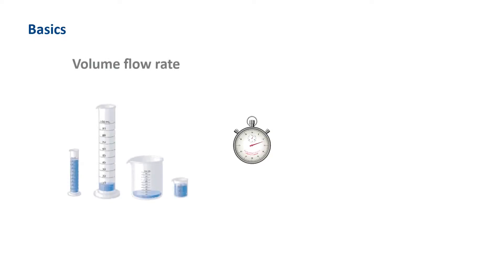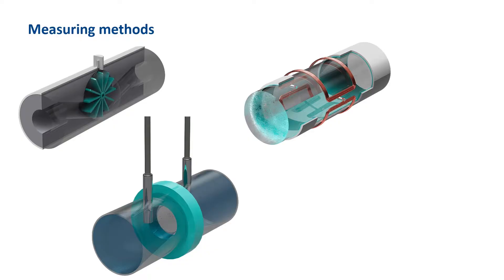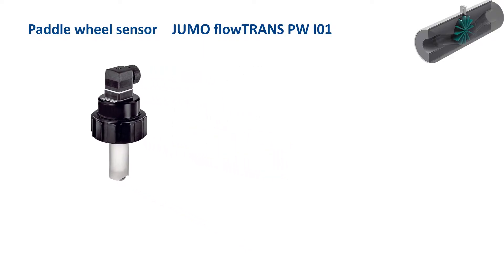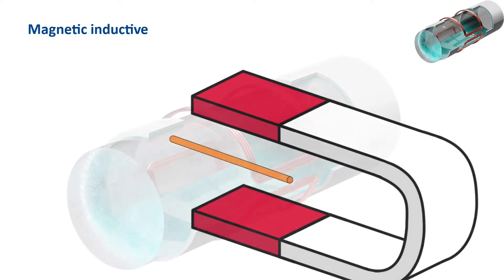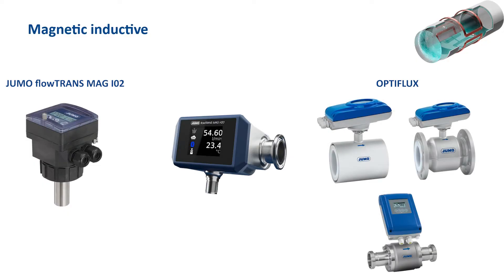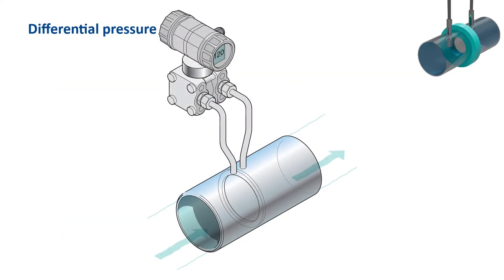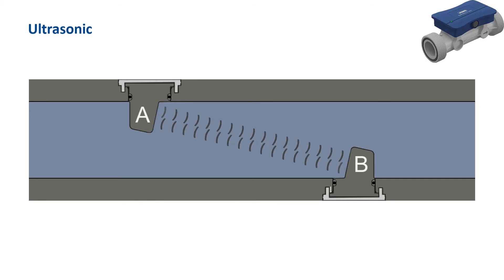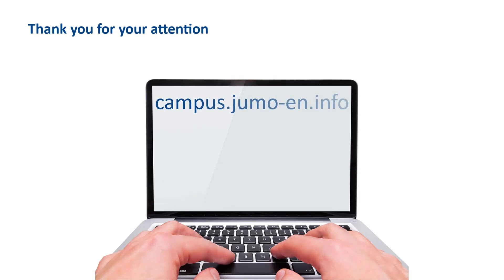Basics of flow measurement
This E-learning is attended to briefly explain some measurement methods of the JUMO devices in the flow sector and thou support selection of suitable devices.